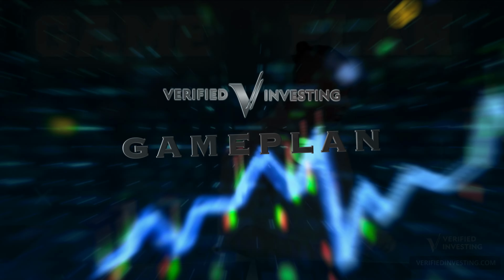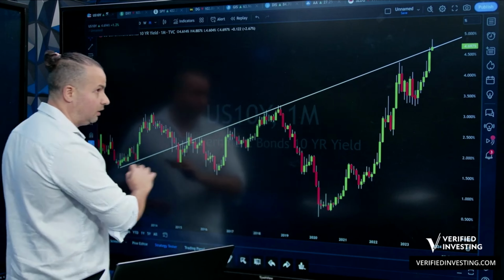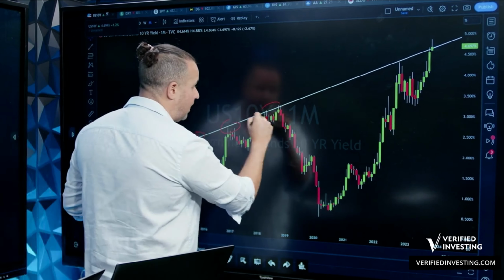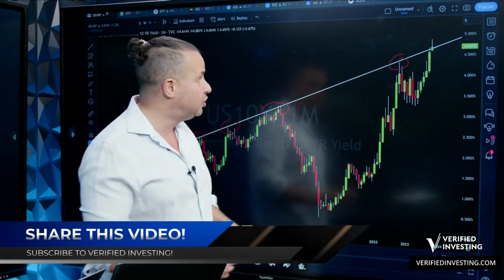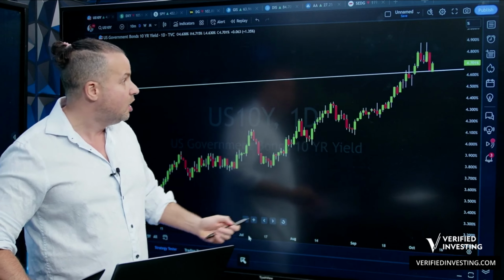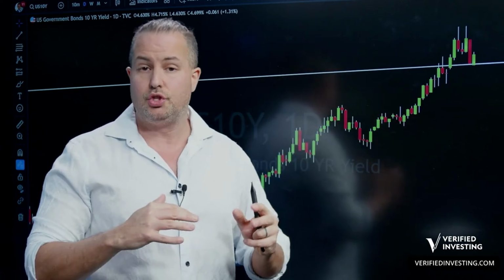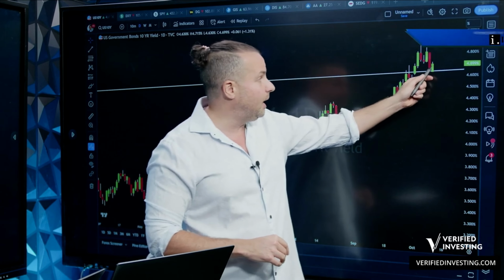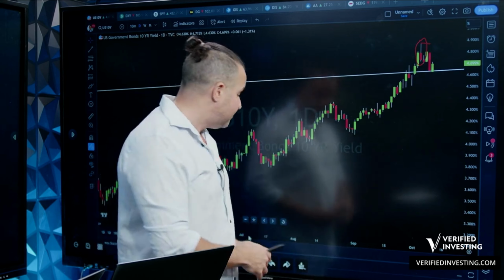Gareth Zooms All The Way Out On The 10Yr Yield Chart To Analyze The Next Likely Scenarios!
In this clip from Gareth's Game Plan LIVE this morning he dives into the 10yr yield chart, and zooms all the way out to try and figure out what is likely to happen next...

What do you think the 10yr will do next? Let Gareth know in the comments!

Follow Gareth for more exciting content:👇🏼